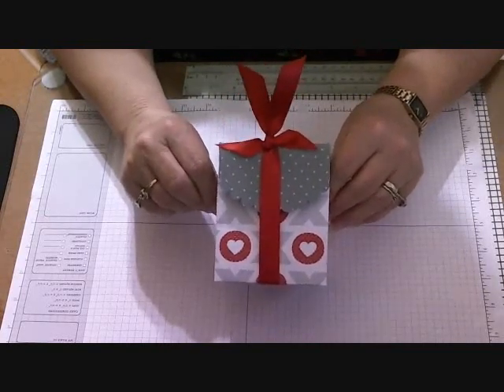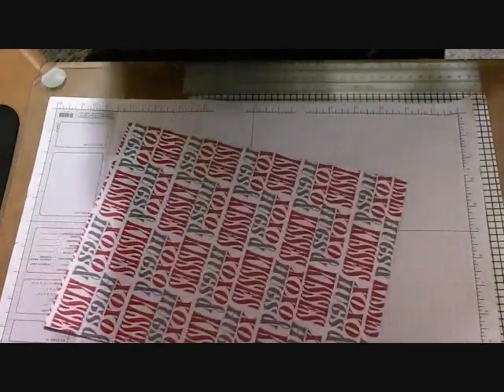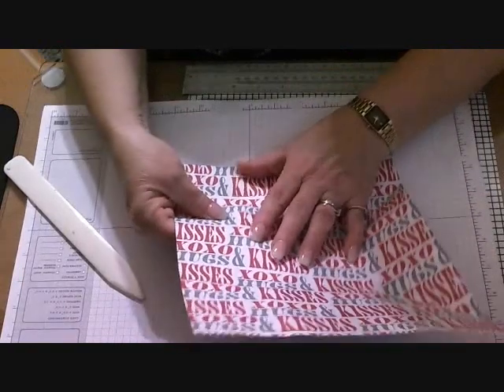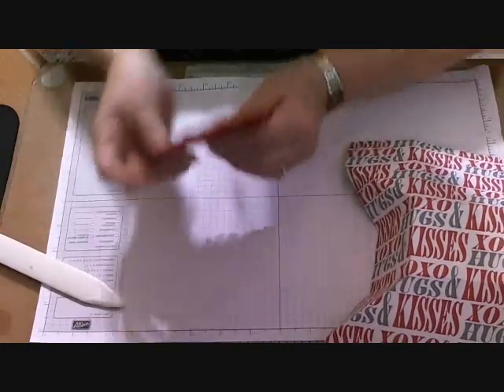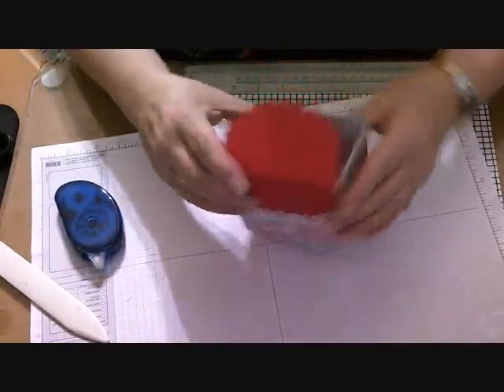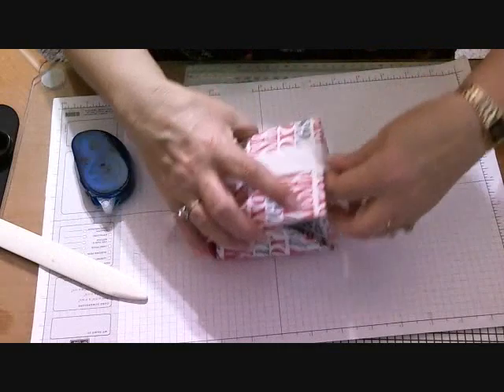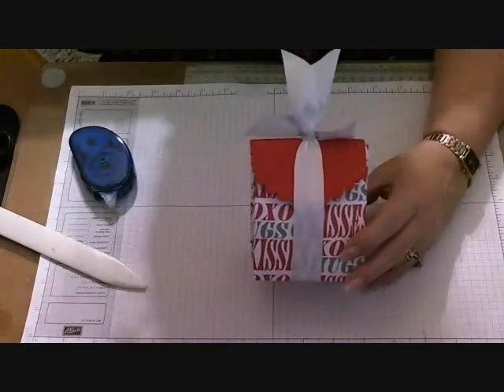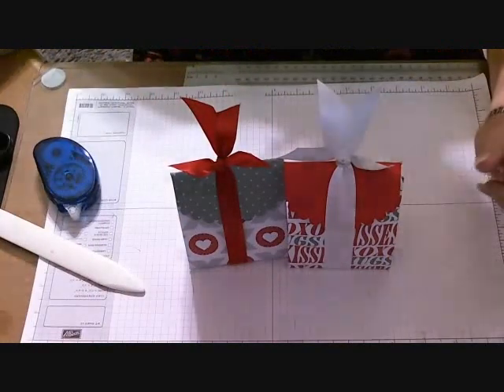valentine 1 pc candy treat box